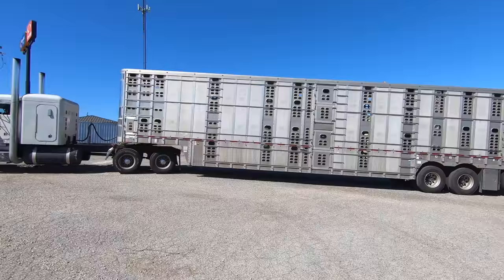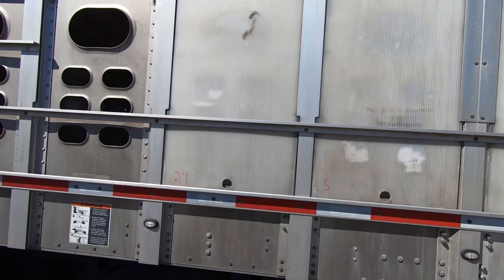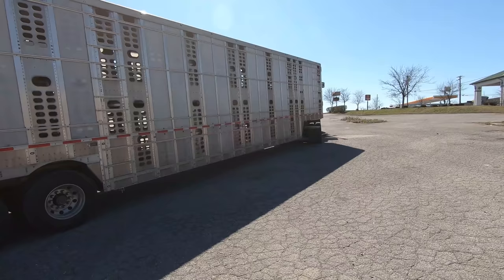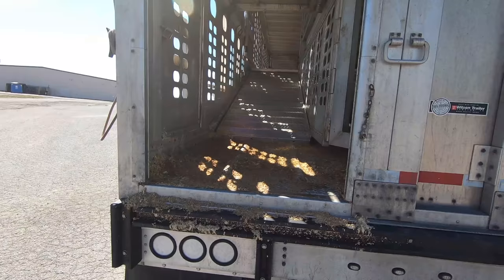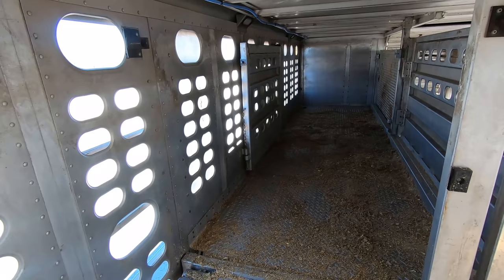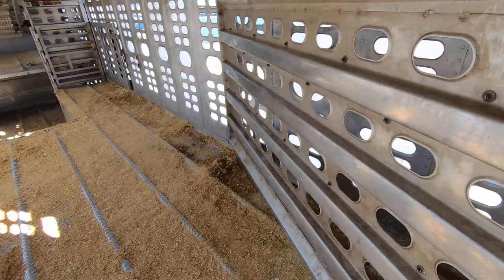New cattle trailer walk around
Welcome back to another video guys!

Dash cam that I use: